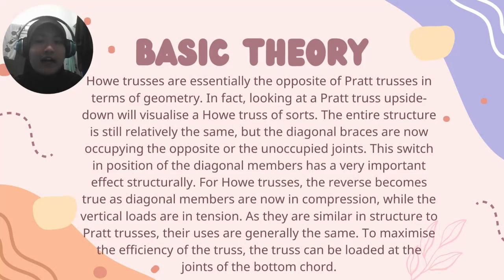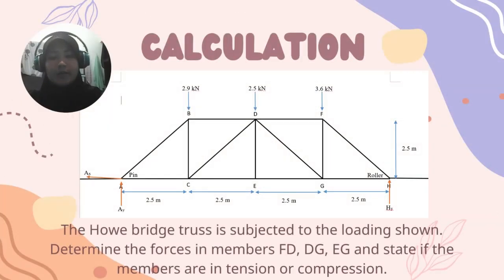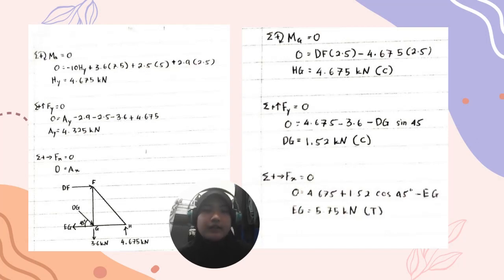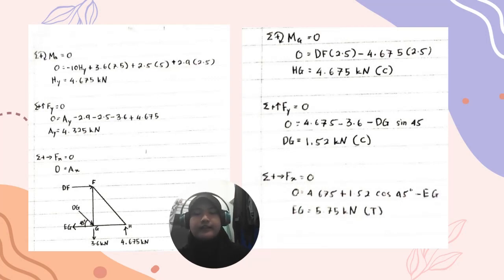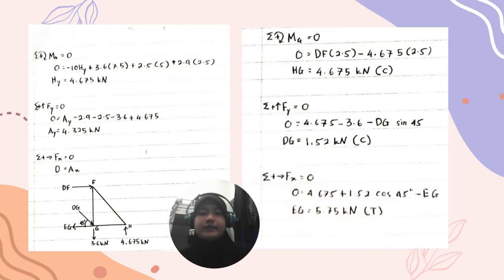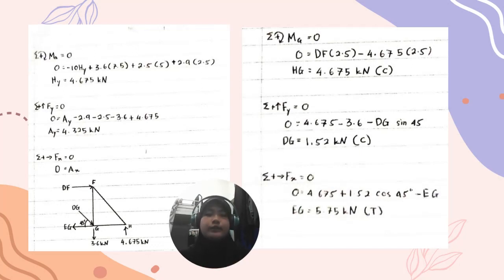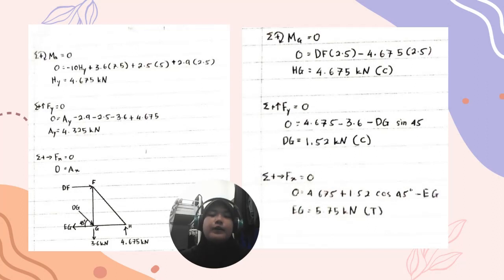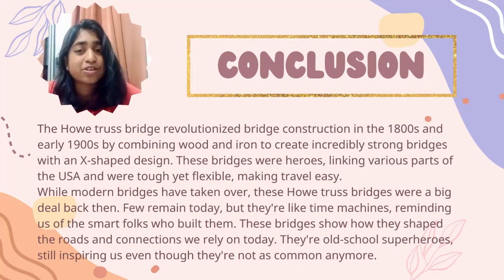Howe truss bridge group 3